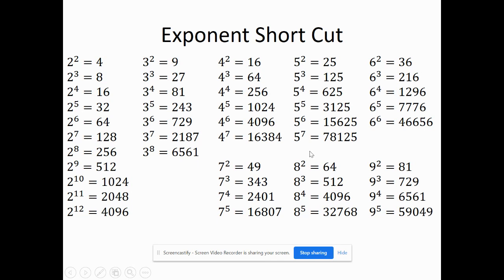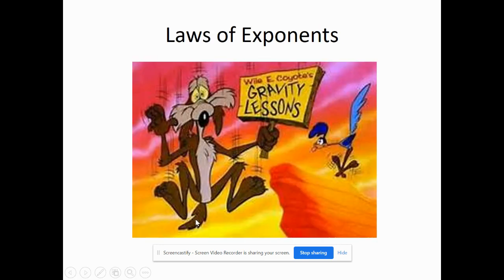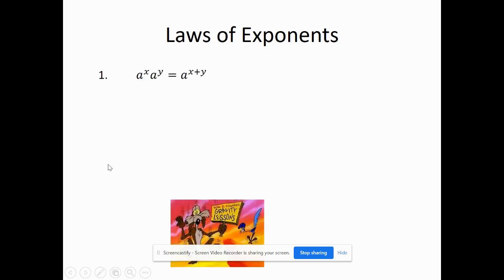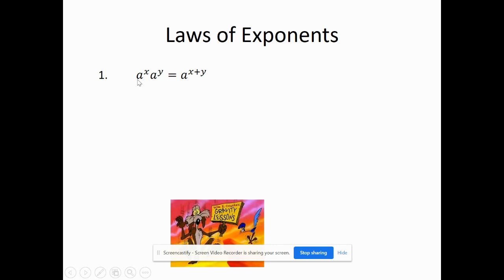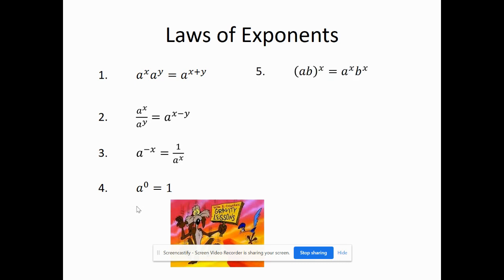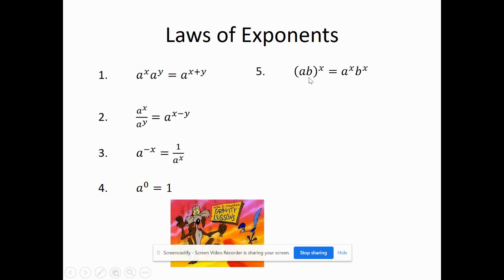Laws Of Exponents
Classic display of the eight laws of exponents